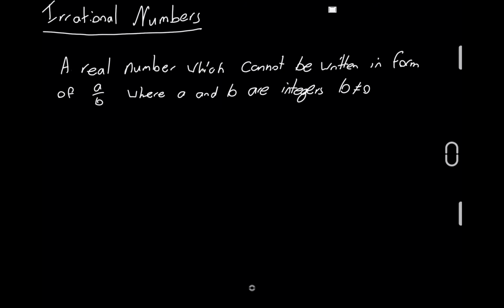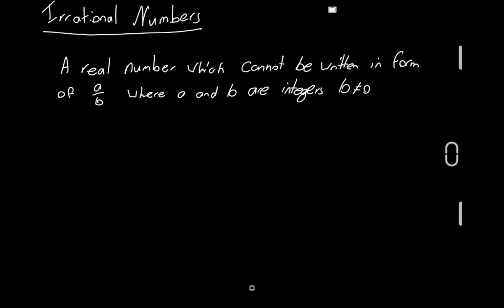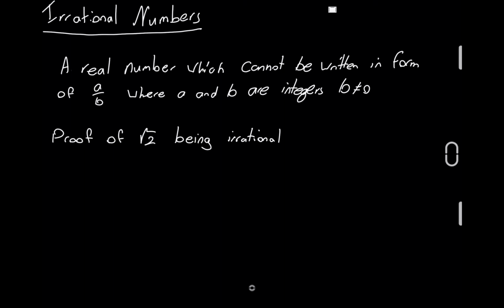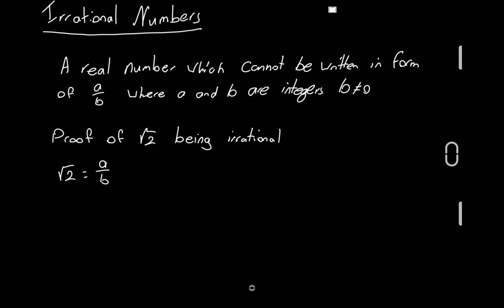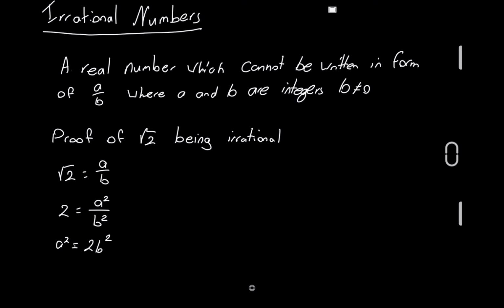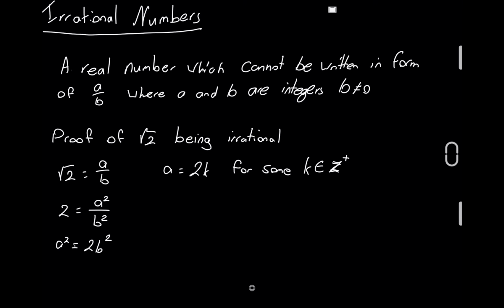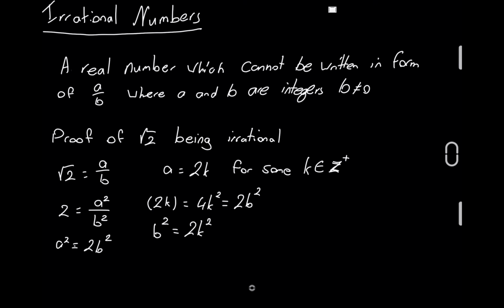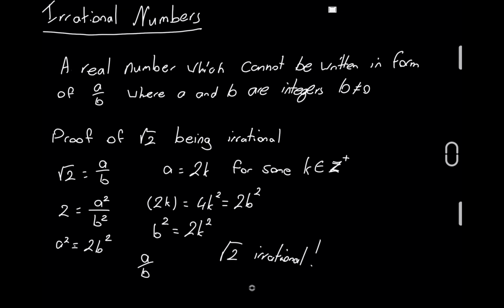12.1c Irrational Numbers